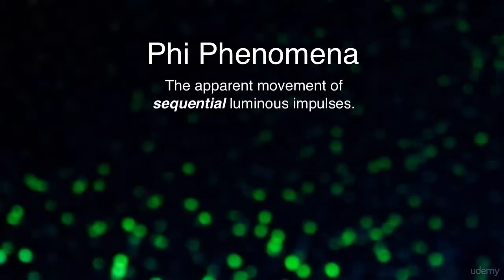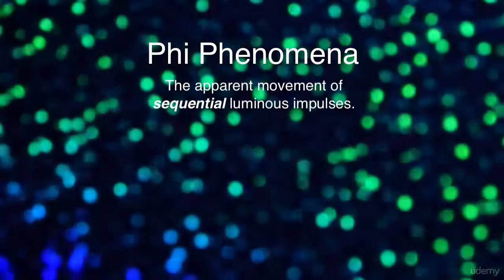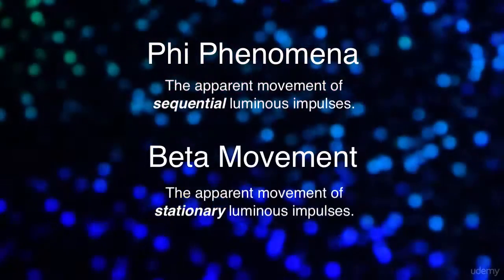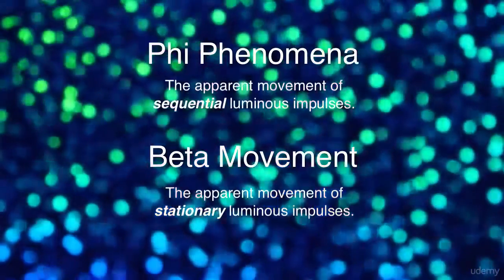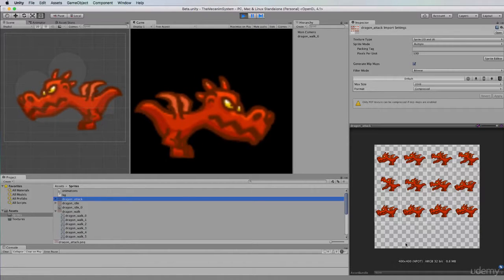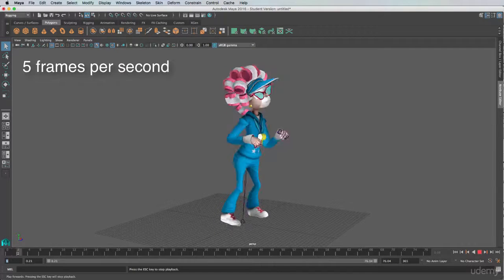01 Mastering 3D Animation in Unity Udemy